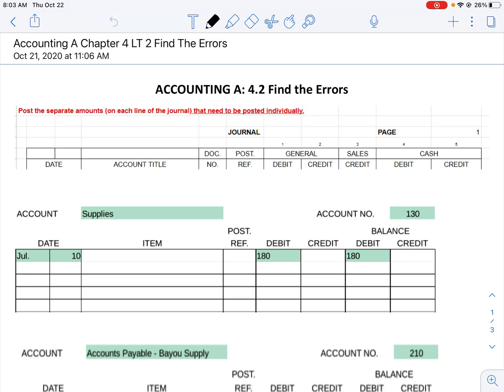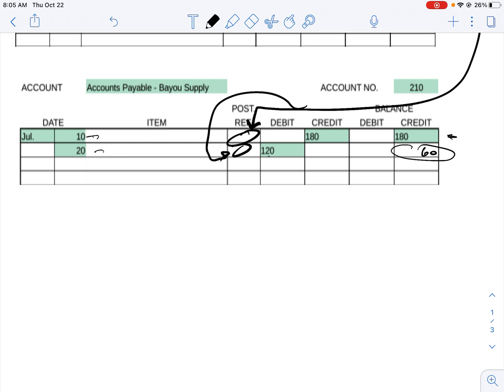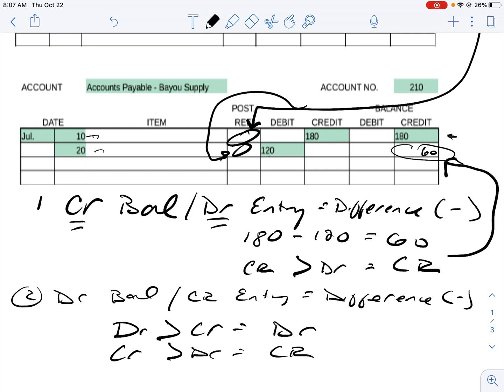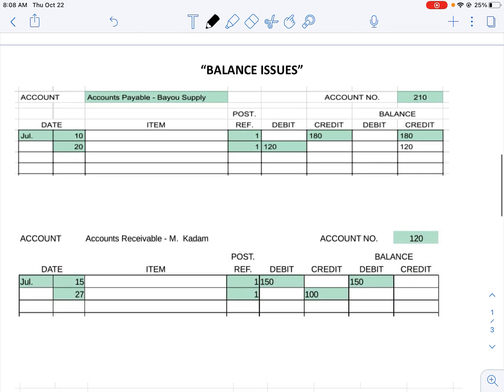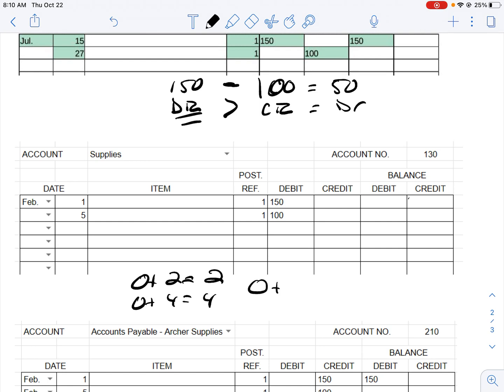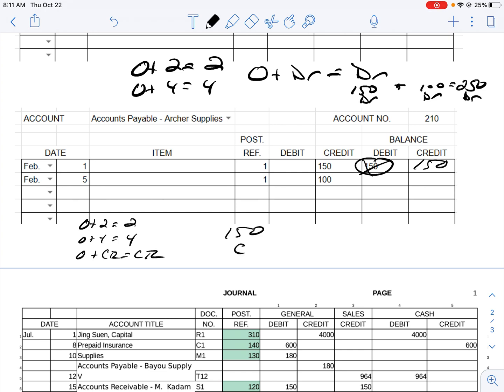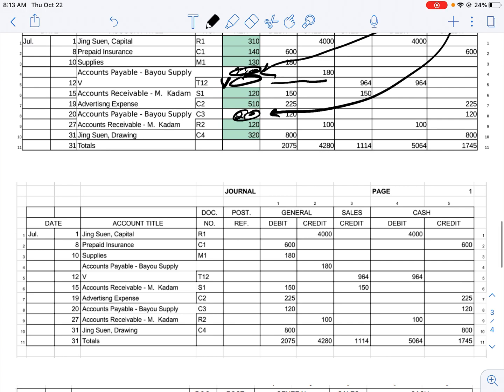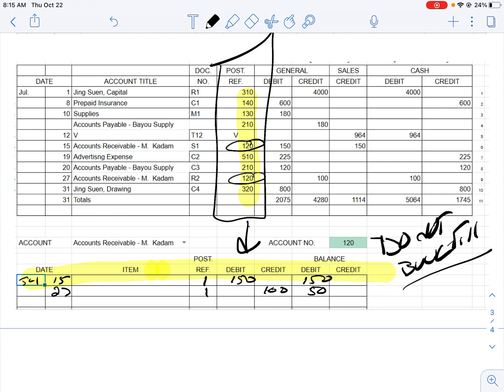Chapter 4.2 Find The Errors - Posting General Debit and Credit Columns